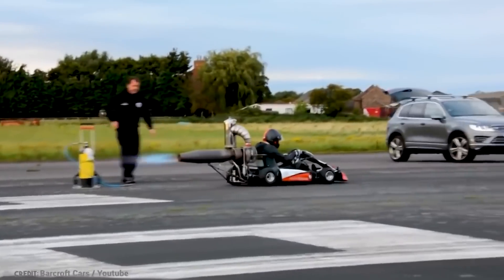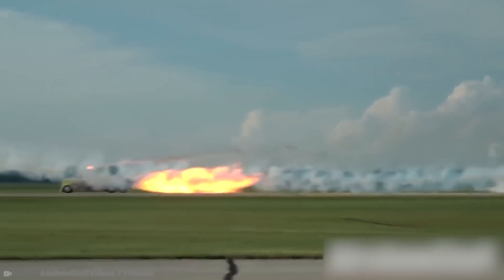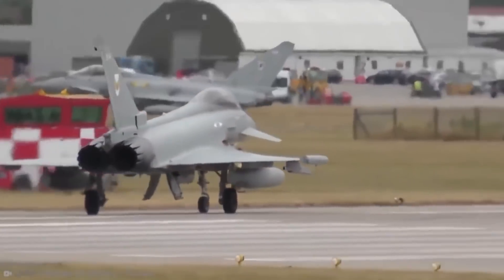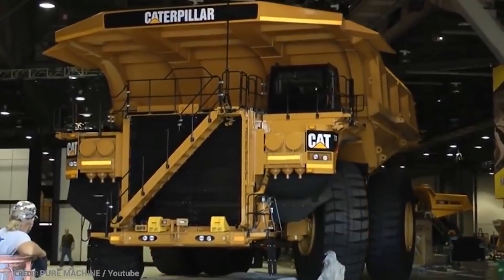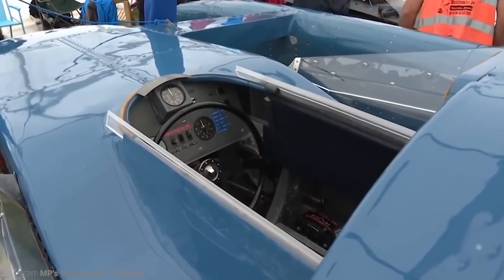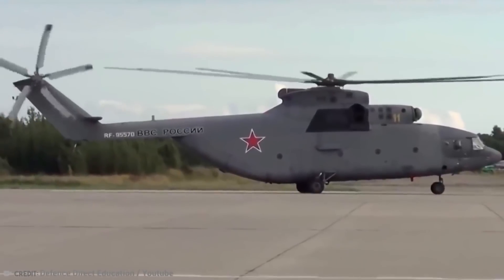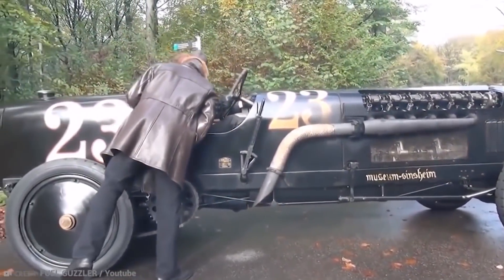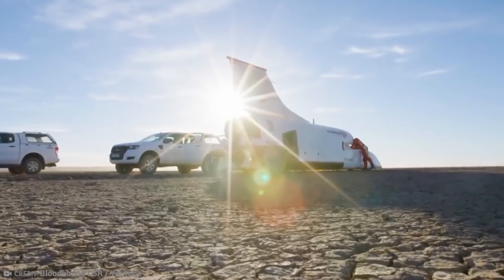20 Most Powerful Vehicles With Crazy Engines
Vehicles are powerful. Some even more so than others. And what makes the so powerful? It’s the engines! And some engines are totally bananas! These are the most powerful vehicles with crazy engines!